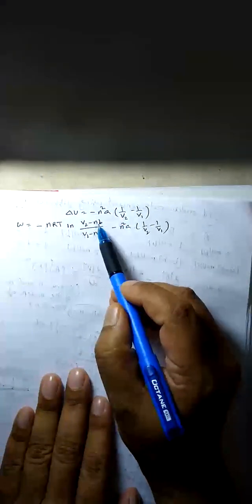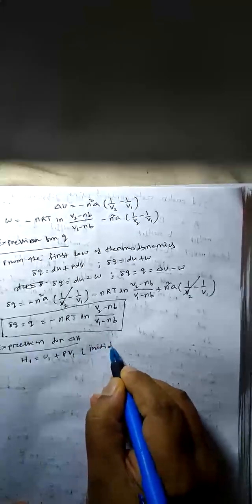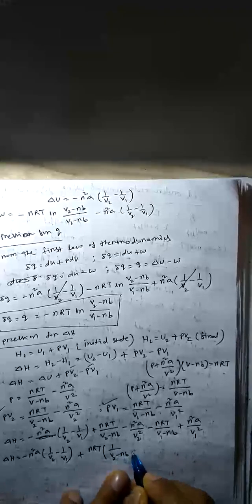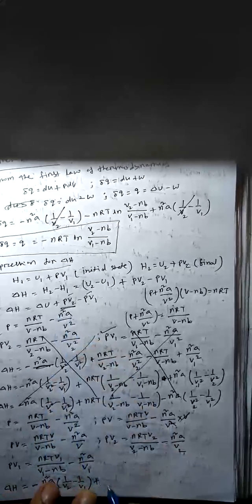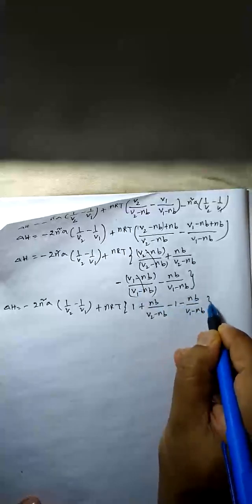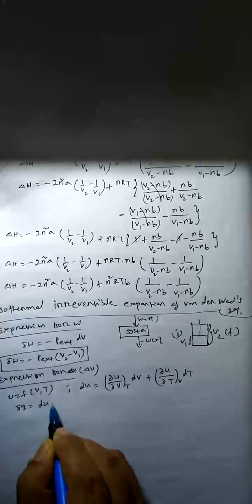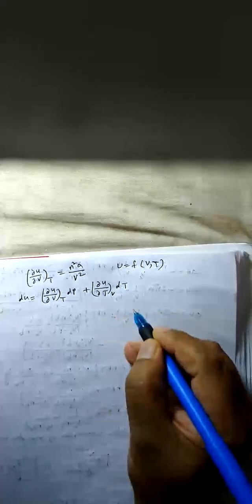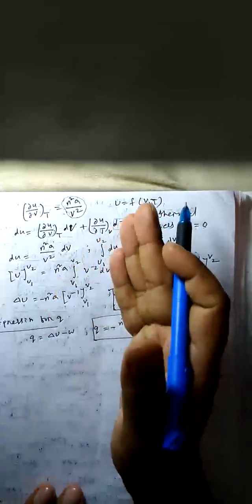Thermodynamics 6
Isothermal Reversible expansion of van der Waals' gas//Expression for q and del H// Isothermal Irreversible expansion of van der Waals' gas// Expression for w and q// @trilochanswain1055